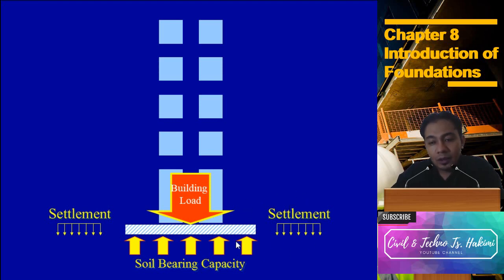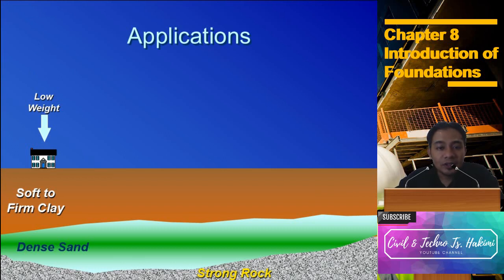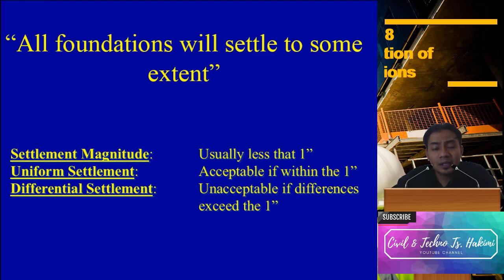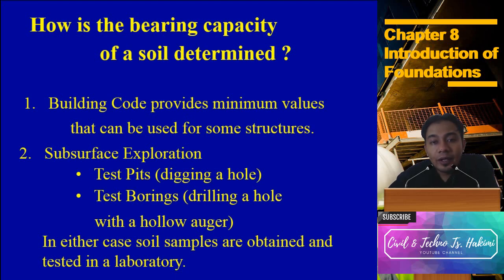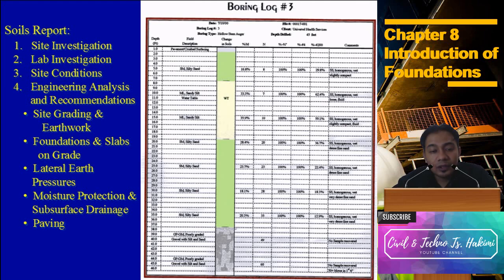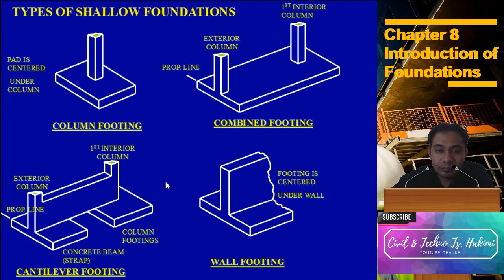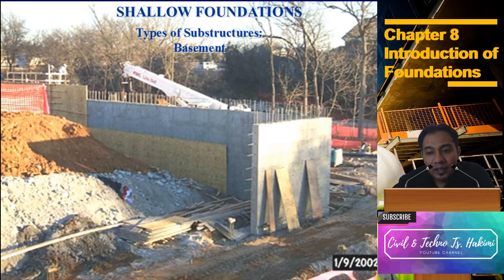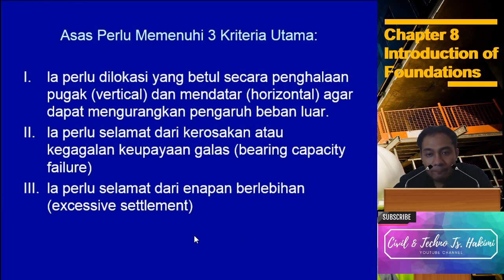Chapter 8 Introduction of foundations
DAC20803 Geotechnical Engineering
introduction of foundations whether shallows or deep, definition foundations,. type of load involved in design of foundations, application of foundations and example of real work at the construction of foundations.